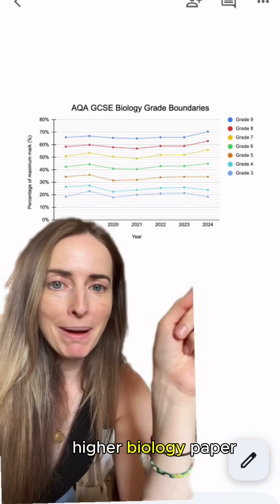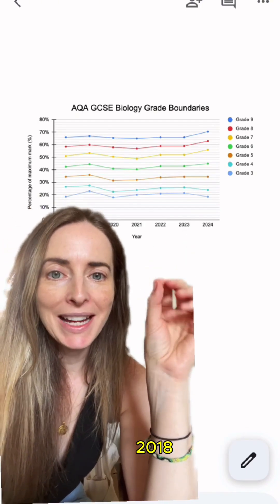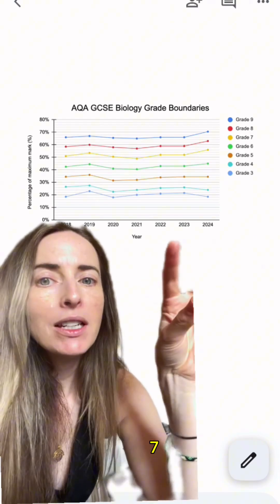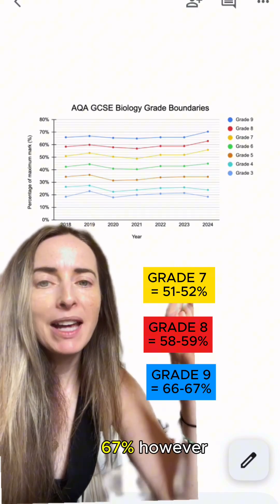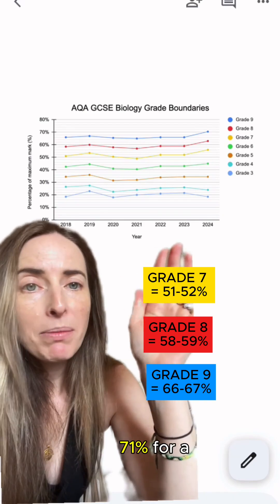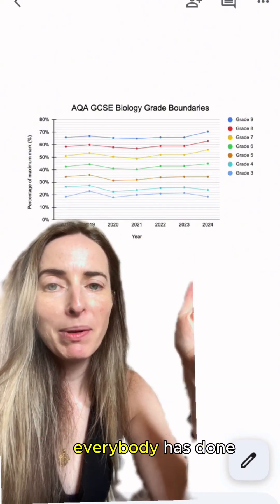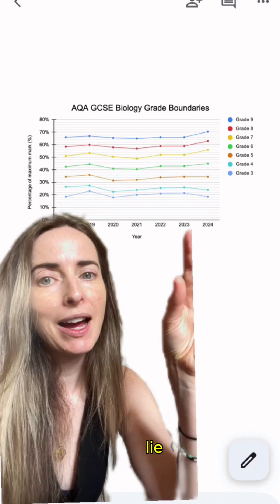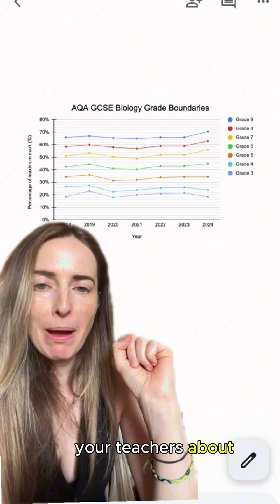AQA GCSE Biology Grade Boundaries